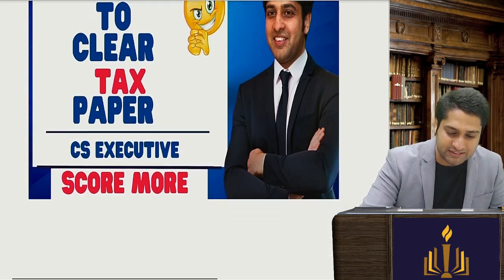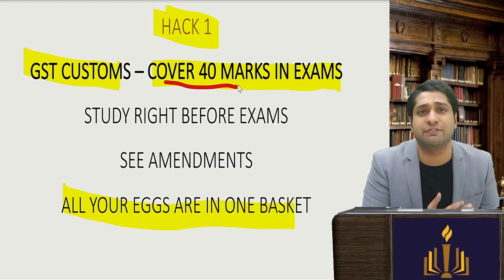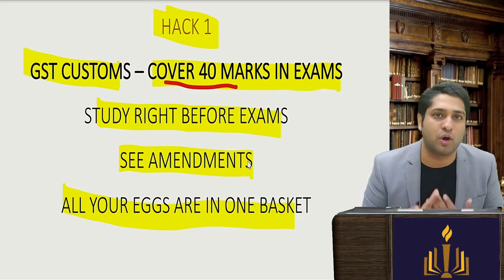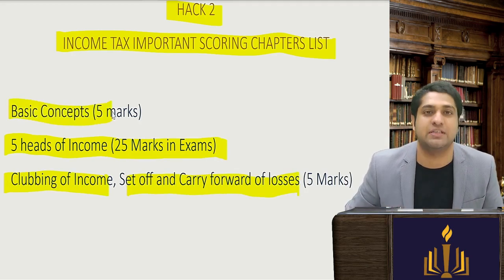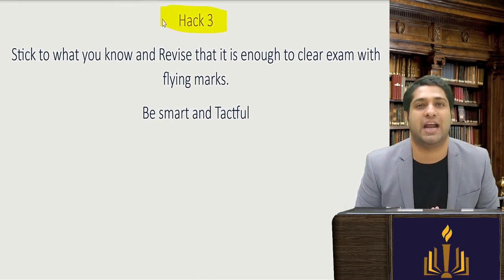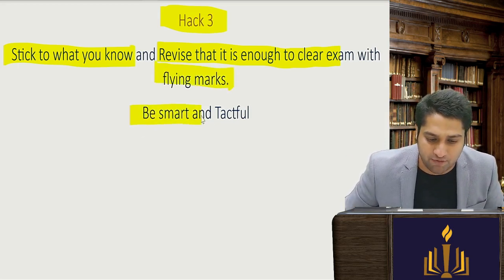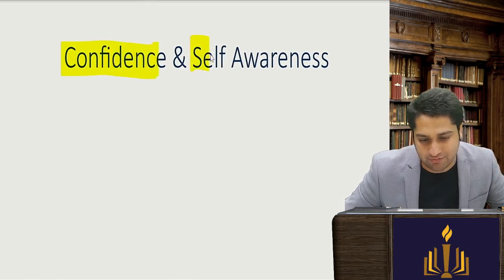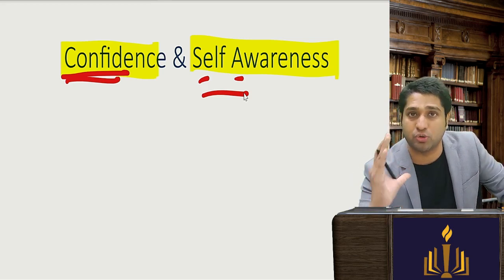🌟Skyrocket Your Tax Marks! Exam Hacks by Zubair Jahangir🚀| Must Watch Before Exams🌟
What’s App Group :
CS EET –